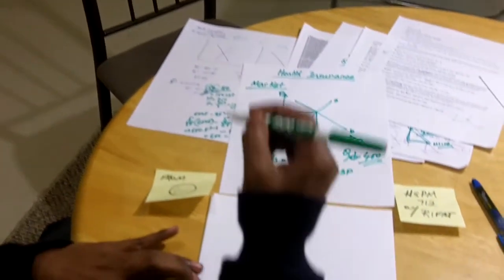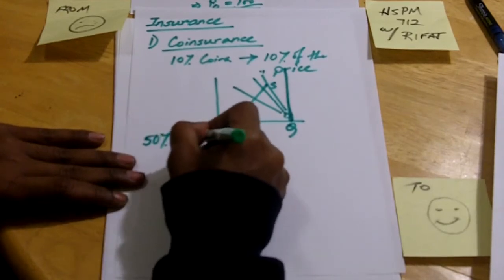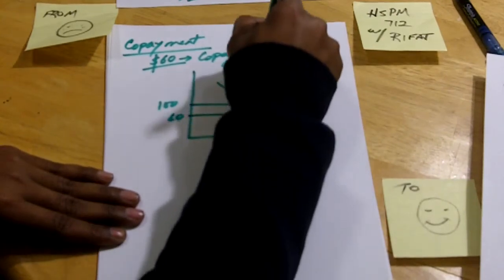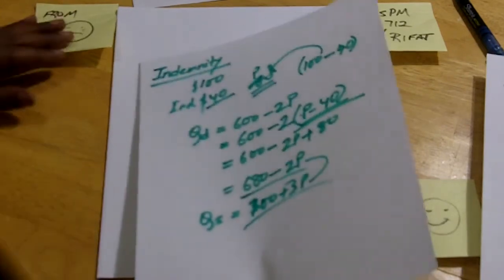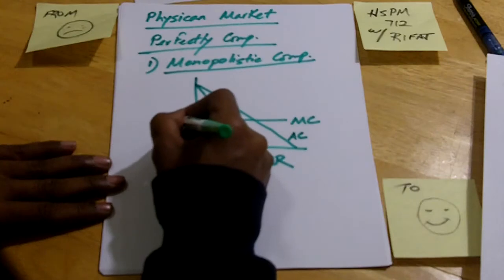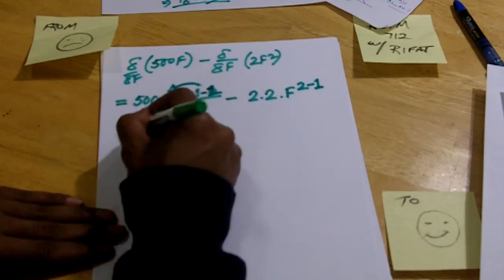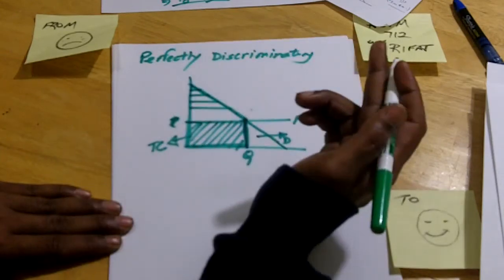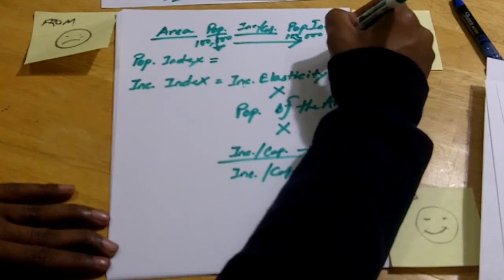HSPM 713 Tutorial 2 w/ Rifat